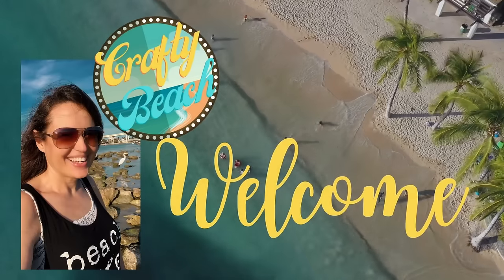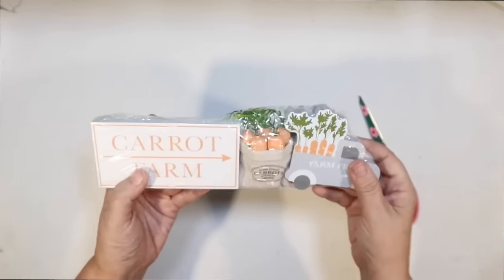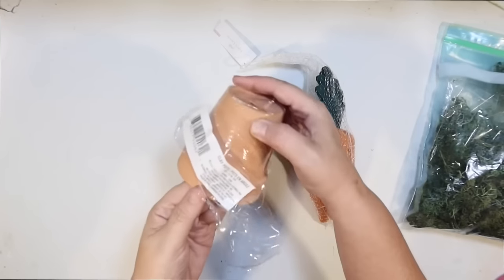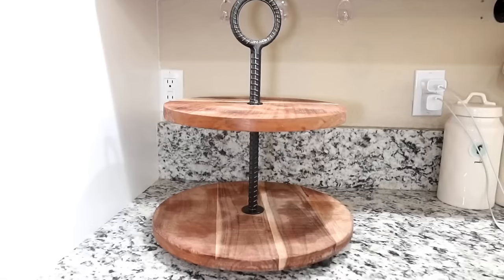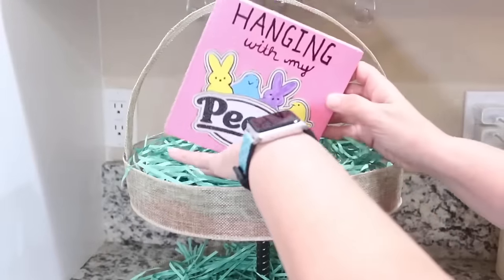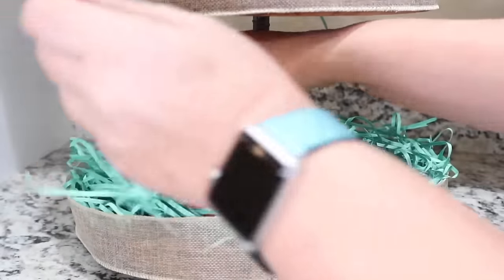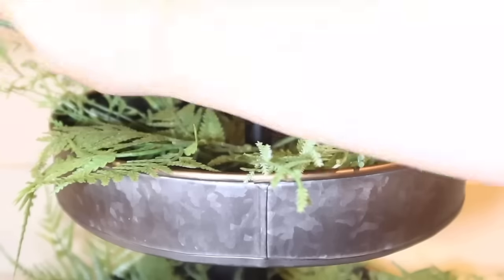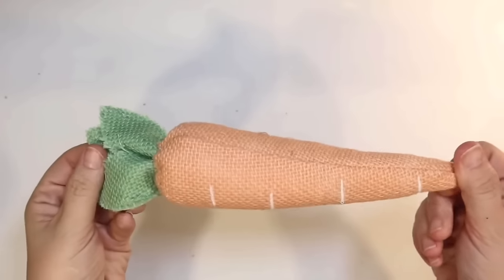61 EASTER Tiered Tray Dollar Tree DIYS & Finds for Spring 2024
Today I have 4 EASTER tiered trays with 61 dollar tree & dollar spot DIYS & finds.
Easter Tiered Tray DIYS include:
00:00:36 Bunnies & Carrots Tiered Tray
00:23:08 Easter Basket Peeps Tiered Tray
00:42:53 Carrots Easter Tiered Tray
01:05:25 Chicks & Eggs Easter Tiered Tray

Bunnies & carrots Tiered Tray
1. A large hopping bunny DIY using Dollar tree signs
2. Dollar tree garland for greenery
3. Dollar tree foliage for greenery
4. An orange burlap carrot from Dollar Tree
5. A burlap bag full of carrots from a Target dollar spot prop pack
6. A neutral straw bunny from dollar spot
7. An easter DIY using two items from a Target easter dollar spot prop pack
8. A rustic grapevine carrot from Walmart
9. An Easter garland DIY using tiny foam carrots from dollar tree
10. A pot of carrots DIY using a clay pot from dollar tree & 3 fabric carrots from dollar spot
11. Stacked wood carrots from dollar spot prop pack
12. An orange & white polka dot fabric carrot from dollar tree
13. A straw easter bunny from dollar spot
14. An orange carrot wood bead garland from dollar tree
15. A ceramic white bunny from target dollar spot will be the perfect size for a tiered tray.
16. A farm fresh truck full of carrots from the target dollar spot prop pack.
17. An orange and white gingham fabric carrot from dollar tree.
18. A wood carrot farm sign from a target dollar spot prop pack is ready to go.
19. A wood bunny from a target dollar spot prop pack will work as well.
20. Cosmos flowers from the dollar tree will give me that daisy spring flower look. I use the flowers individually as tiered tray filler.

Easter Basket Peeps Tiered Tray:
1. I made my 2 tiered tray look like an easter basket using a combination of wire rimmed burlap ribbon from dollar tree.
2. I filled the basket with aqua easter grass from dollar tree.
3. I made a fun Hanging with my peeps sign for the tiered tray using supplies from the dollar tree.
4. Plastic peeps playdoh containers from Target dollar spot
5. Peeps bath bombs from dollar spot.
6. A plastic brown bunny from walmart that looks like a chocolate bunny.
7. I made another peeps sign using peeps treat bags from dollar tree and a white ceramic sign from dollar tree.
8. I used an egg shaped candy dispenser from dollar tree and filled with mini jelly beans.
9. I used lots of candy to decorate the easter basket tiered tray, including peeps
10. Candy carrot
11. Robin eggs
12. Egg gum
13. Reeses pieces carrot
14. An Easter cookie from the dollar tree.

Carrot Easter Tiered Tray:
1. I fill the tiers with various greenery from dollar tree.
2. Lambs ear filler
3. Greenery wreath from target dollar spot.
4. Large moss bunnies from dollar spot.
5. Small moss bunnies from dollar spot.
6. Wood look bunnies from dollar spot.
7. Small wood look bunnies from dollar spot.
8. Bunny bait jar sign from dollar tree.
9. Easter tiered tray starter kit from dollar tree.
10. A metal carrot stake from dollar tree for the top.
11. Orange carrot wood bead garland from dollar tree.
12. Plush carrots from dollar spot.
13. String carrots from dollar tree.
14. Burlap and carrot mini pennant banner DIY
15. Mini carrots signs using a dollar tree sign.

Chicks & Eggs Easter Tiered Tray:
1. I use a wood stake easter chick for the top of my tiered tray.
2. I use spanish moss to build a nest on each tier of the tiered tray
3. I fill the nests with string eggs all from dollar tree.
4.  I use a plush stuffed duck from dollar tree
5. Add a couple of the wind up plush chicks.
6. I make an Egg sign using a dollar tree sign and a wood chick.
7. Tiered tray starter pieces from target dollar spot.
8. Easter chick bucket filled with yellow spring flowers.
9. A dollar tree egg sign DIYed to look like a yellow chick.
10. Easter chick wood bead garland from dollar tree.
11. More speckled easter eggs from dollar tree.
12. Pastel pom pom garlands for each tier.

What was your favorite Easter Tiered Tray Dollar Tree DIY today?